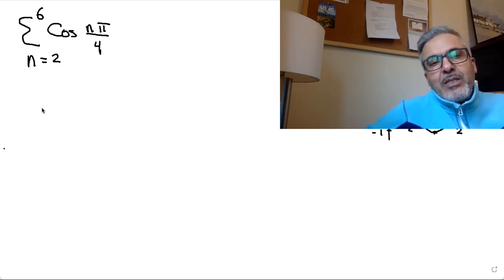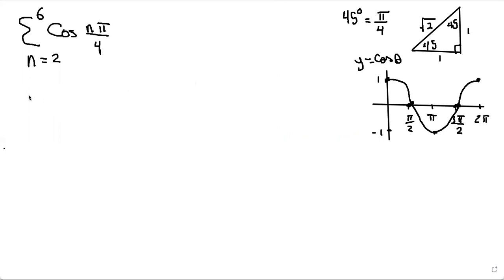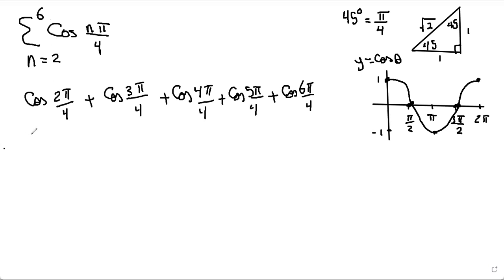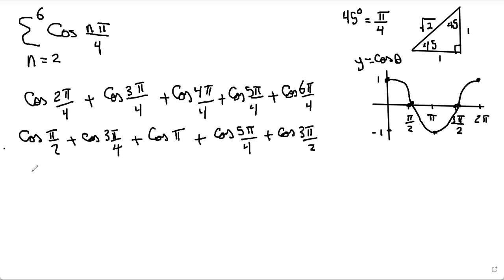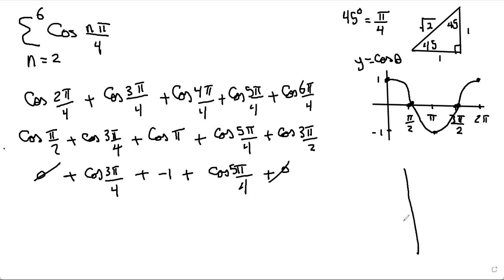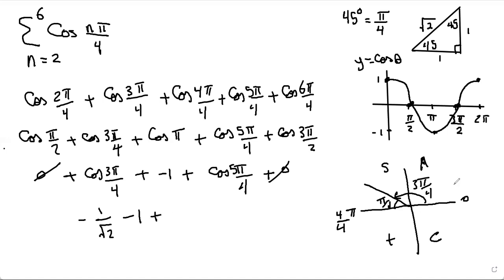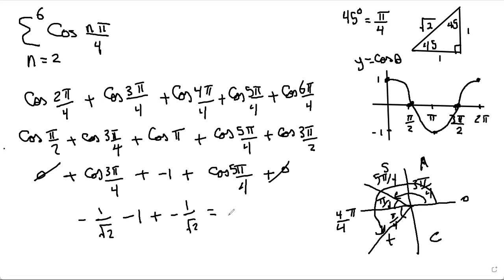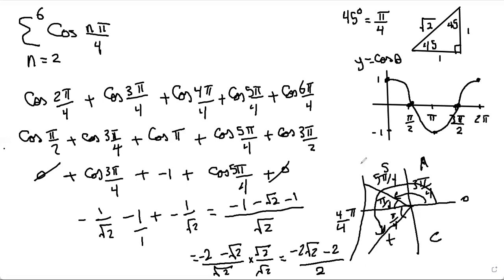Trigonometry and sigma Notation combined.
In this video, you will learn about the sigma notation which means the sum and how to expand the trig ratio to find the answer.
Algebra tools. Cross Multiplying is the greatest tool.